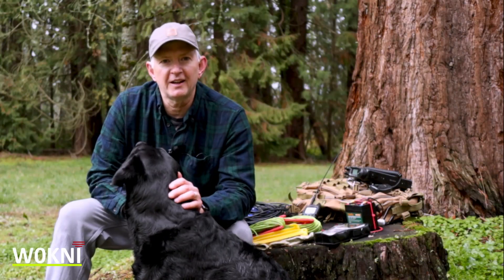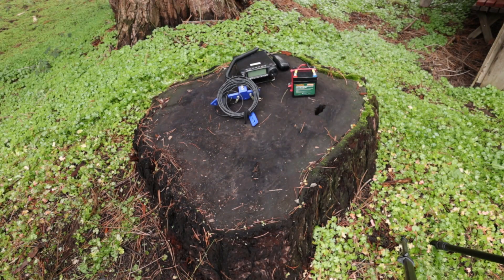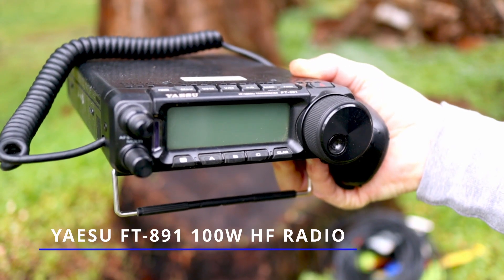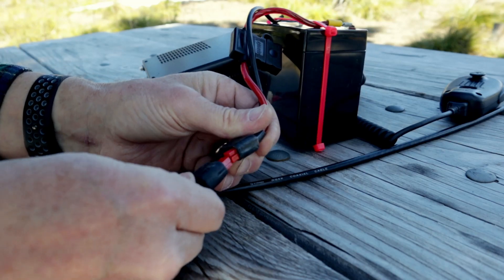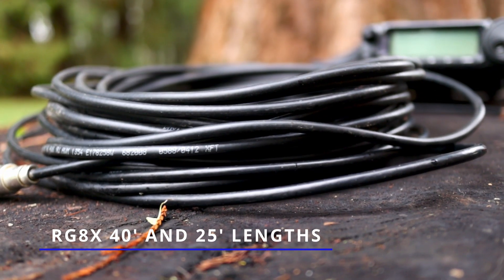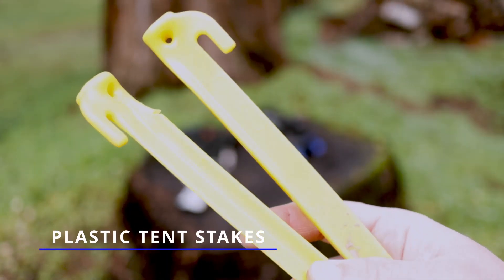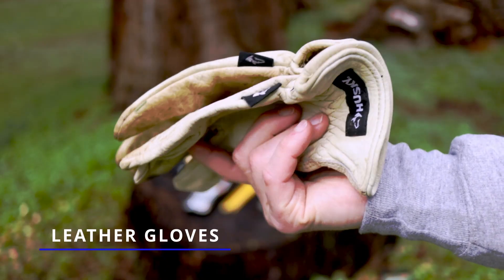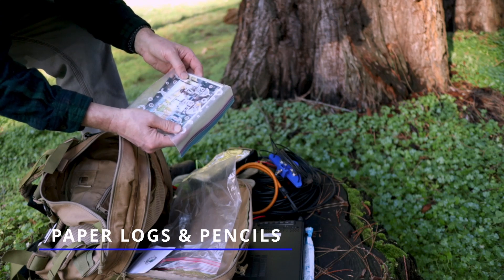Your Ham Radio GO-BAG - LET'S BREAK IT DOWN! (#49)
Come join me as I show you what I have in my Ham Radio GO-BAG, for POTA, SOTA and just having fun setting up my radio off-grid and out of the shack!

I'm using a Yaesu FT-891, a 20M dipole antenna made of 13awg polystealth copper wire, and a Miady 8Ah LiFEPO4 battery.  Sometimes I'll pack the Buddipole vertical just to cover all my bases.

00:00 - Intro
00:31 - About this video
00:55 - What's in your GO BAG?
01:15 - Stick around for extra items
01:20 - 3 Categories
01:32 - My Radio
01:47 - My Battery
02:14 - My Antenna System
02:42 - Paracord and throw weight
03:13 - My Throw weight
03:18 - Optional items
04:06 - Extra Items
04:52 - Final Thoughts

Yaesu FT-891
Miady 8Ah LiFePO battery
RigExpert AA-55 Zoom
Paracord from Paraworld

MY GO-BAG OF STUFF:
Yaesu FT-891
RigExpert AA-55 Zoom
Paracord from Paraworld

CAMERA AND DRONE:
Canon M50
GoPro HERO8 Black + PNY Elite-X 64GB U3 microSDHC Card (Bundle)
Neewer Tripod
DJI Mini 2 Fly More Package

3D PRINTER:
Ender 3 Pro 3D Printer
3D Printer Filament: HATCHBOX PLA 3D Printer Filament

STUDIO EQUIPMENT:
Canon M50
BM Premium 2-Pack of LP-E12 Batteries
Portkeys 4K HDMI Camera Monitor
Pixel G2 Pocket RGB Camera Light
Aputure AL-F7 256 LED Bi-Color Light
Blackmagic Design Davinci Resolve 17 Studio